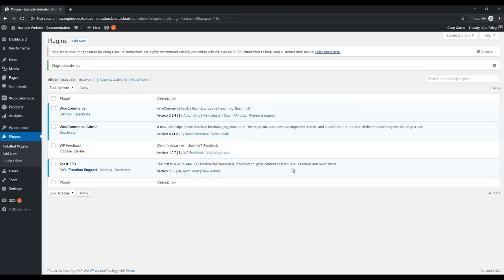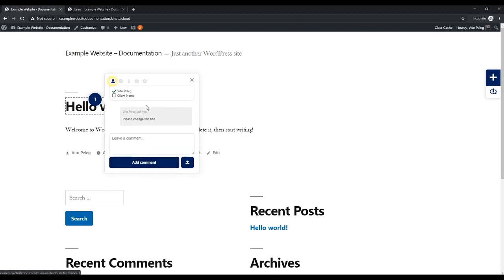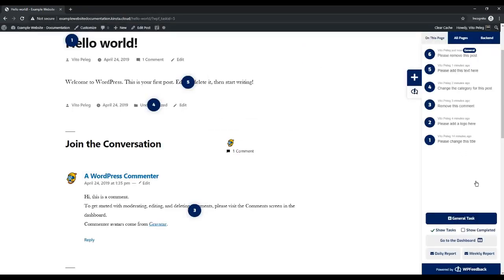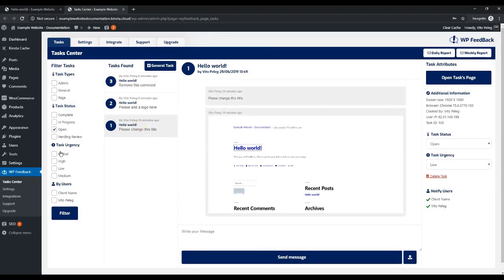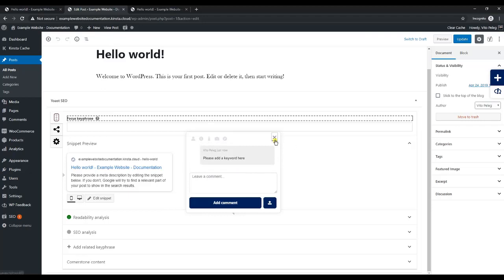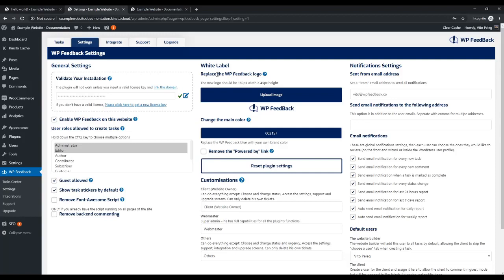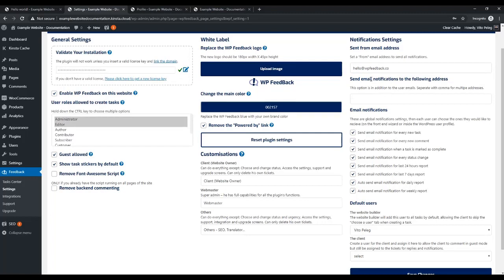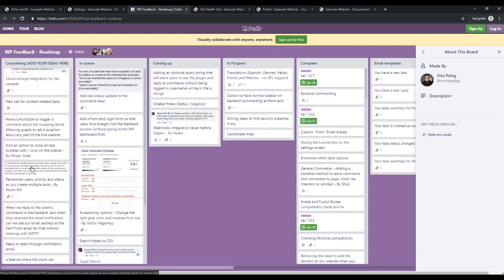A Must-have WP Plugin for Web Designers & Agencies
If you’re building websites for clients on WordPress, this plugin is going to save you dozens of hours and A LOT of headaches.

I love talking to people, just ask my therapists (yes you read correctly, that is plural) and lucky for me, technology has given us so many different ways of keeping in touch.

Despite this, as a design agency having 10 projects on the go, with clients who all use different methods/software to communicate, suddenly you have the urge to dive head first into a brick wall (I’ve been there). I thought things would get easier?!

Instead of using spreadsheets, countless emails, phone calls or even the costly advanced prototype, feedback and support tools found on the market;

This plugin will allow your client to simply click a section of their website and make a request.

They can add the priority, the urgency, include a screenshot and write the request.

Not only that though, but the plugin will also bind the request to the div the client chose and will automatically collect the browser type, screen size and other technical information, meaning you can stop guessing the exact scenario where the issue or request occurred.

Now let’s take a peek at how a client would be able to submit these requests with WP Feedback, instead of sending 7 separate emails.

With this tool, your clients can leave comments directly on any element of their own website. They don’t need to create an account for any other platform, and neither do you. Now it’s easy as pie, your clients can get straight to the point.

No more wonky screenshots with annotations too small to read, no more calls for clarification on what part of the website they need changes on, and you can stop pulling your hair out…

I want some pie now for some reason? Oh and did I mention WP Feedback works with ANY theme or page builder, beautiful right?

And the best part about all of this; it’s all integrated straight into the dashboard on your client’s website.

All tasks are organised inside the dashboard with filter options, allowing you to specify exactly what you’d like to see. Task settings can also be managed from the dashboard, including choosing who should be notified about changes to said task, the status and the urgency.

Here are the bombastic features you get to enjoy:

Fully integrated into WordPress – No need to feel like an elderly person with memory loss when you forget the password to your management software. With the added bonus of not having to remember your client’s password either when they inevitably forget it.
White Label – For every website you install WP Feedback on, you get to put your own sleek branding and colours, all with a few clicks of your mouse. Or put your client’s branding and make it a full part of their website.
Live Notifications – Make your clients think you’re the Flash by completing tasks the second they’re posted.
Easy Screenshots – A screenshot button is built right into the plugin, allowing your clients to simply click one button to attach it to the task. I know, it’s beautiful isn’t it? *tears up*
Collect tech specs – You won’t even have to bother your clients with asking them which screen size they’re finding an issue on, your homie WP Feedback has got you covered.
Admin Side Commenting – You can even pin comments in the back-end of WordPress, allowing you to teach your clients how to use their website in a visual way!
Setup Wizards – When a user first visits their site after the plugin is installed, there’s a handy setup wizard to guide them through it.
No Extra Logins – We all forget passwords, especially when you need to remember 5 different logins, it’s not our brain’s fault!
Status & Priority – You'll always be able to keep track of what needs to be done fast and what can wait.
Updates – You can also request features and discuss about future updates.